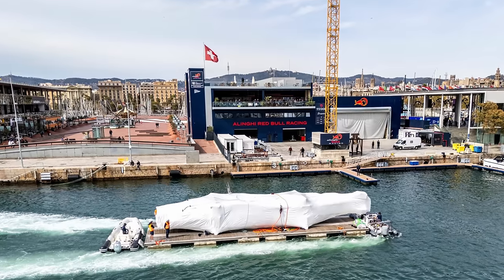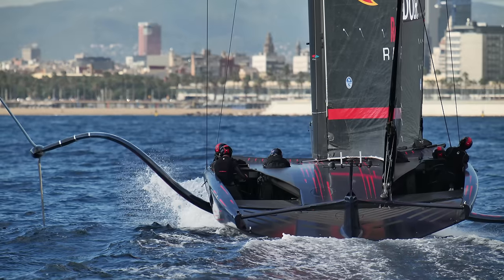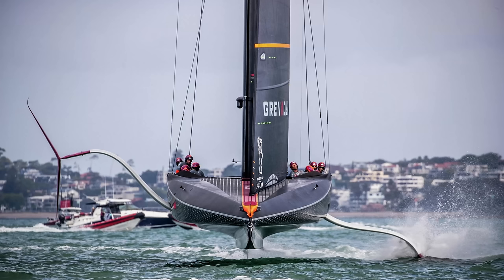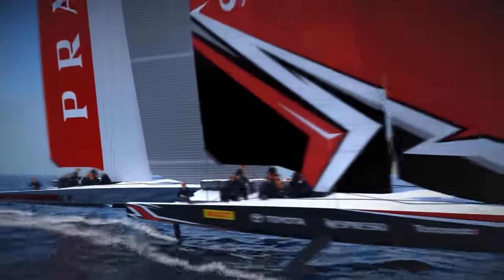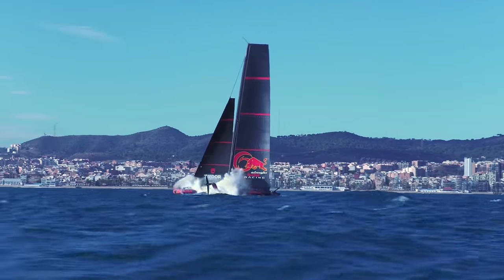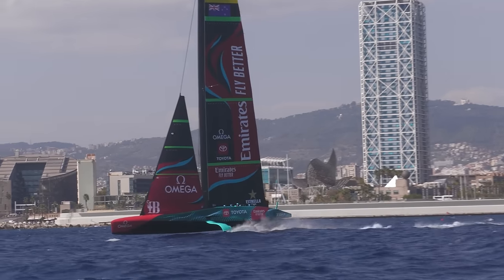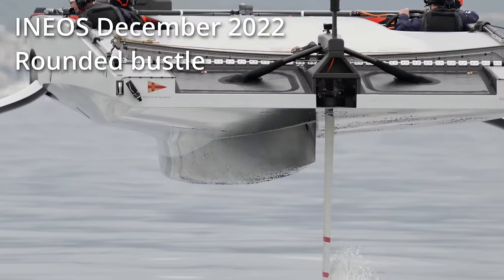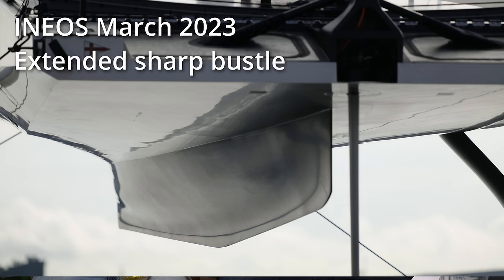The Cup's Most Radical Hulls Arrive: what should we expect?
With two years of recon and plenty of experience of Barcelona, we may already know what the race boats of the 37th America's Cup may look like... but will we see any extreme surprises?

Craft Insure: Boat Insurance with a Racing Dinghy sailor at the helm